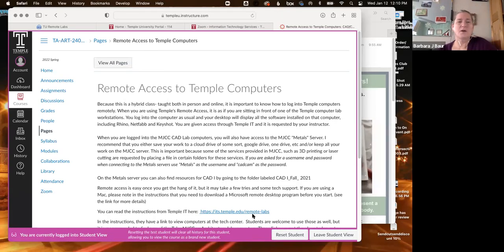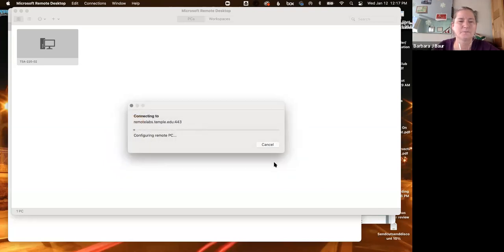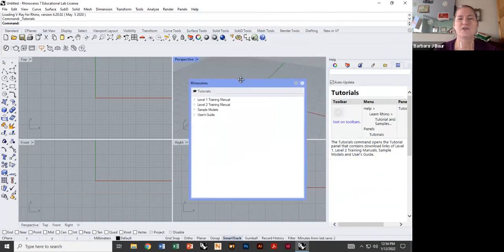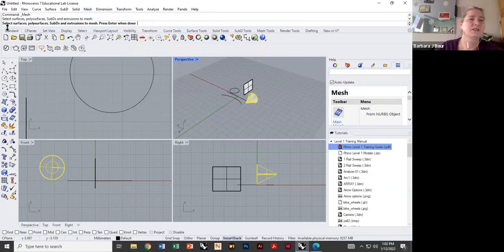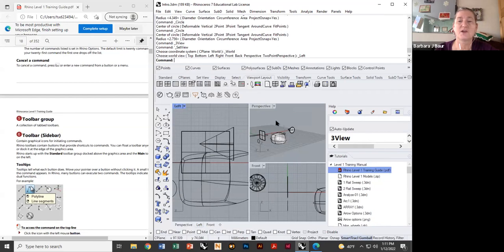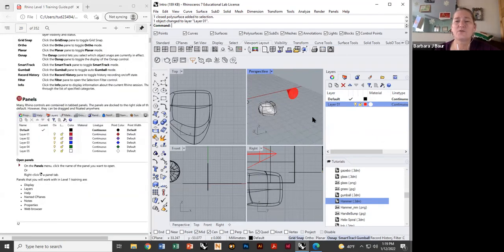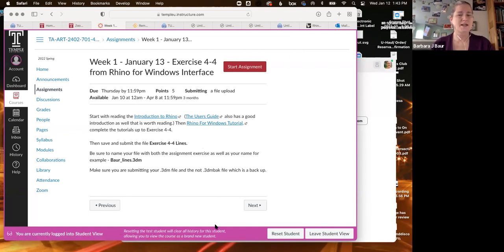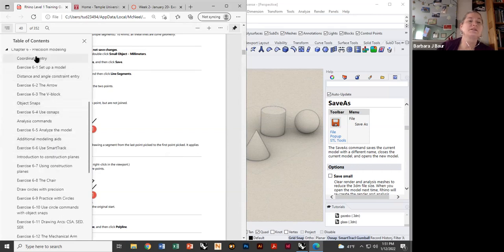January 12 - more remote access, metals server, exercises